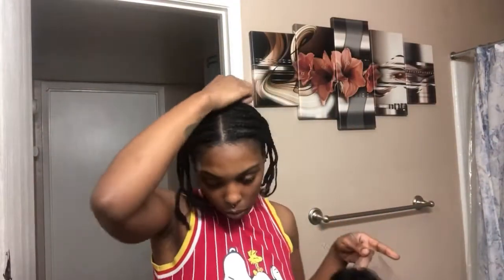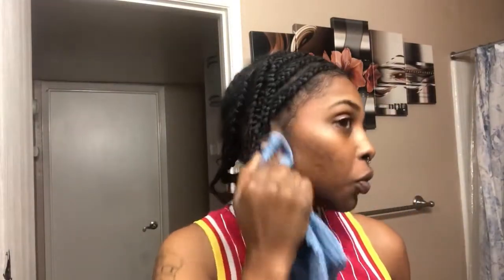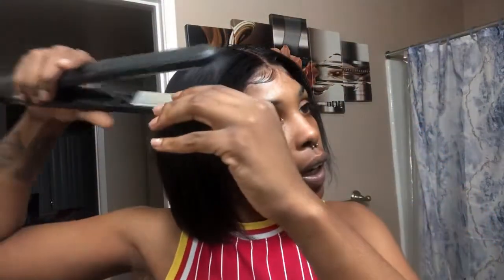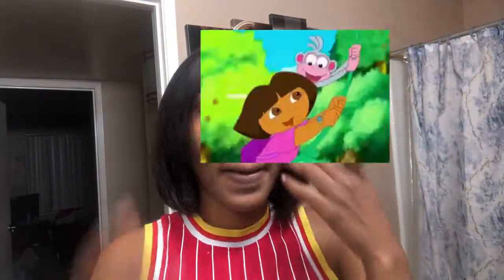Flawless lace frontal bob wig install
Watch video

Ig deshadoll
Snap dedelifestyle97